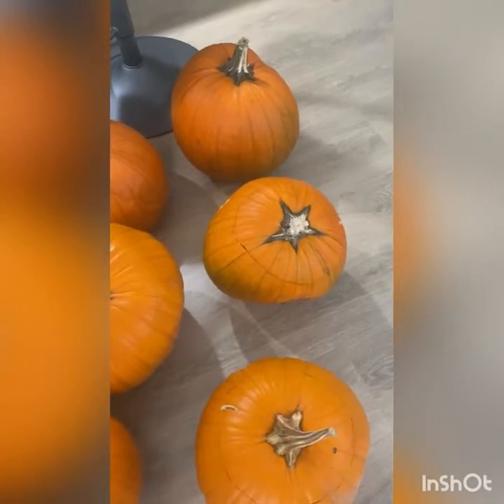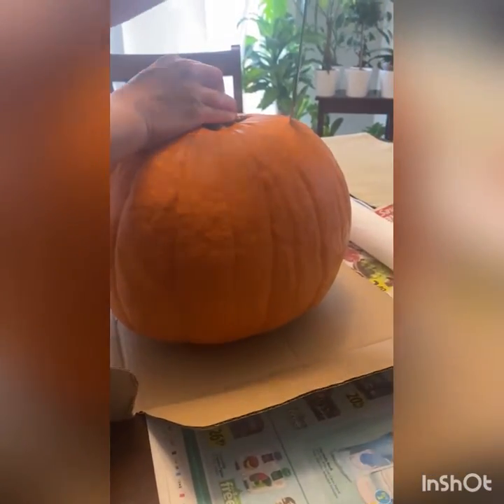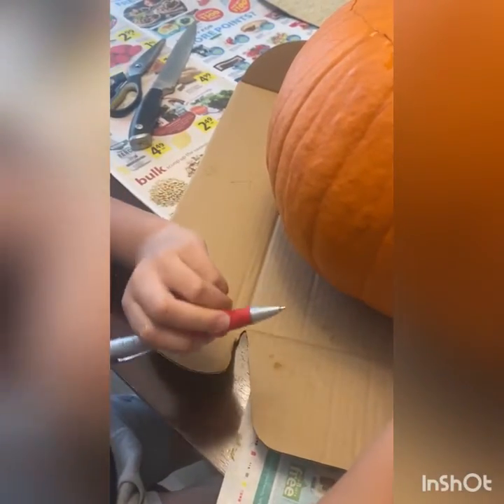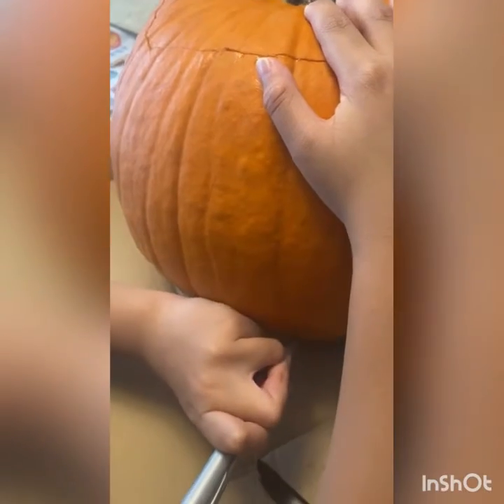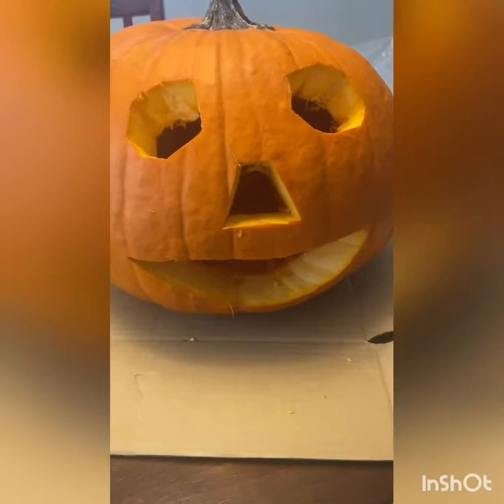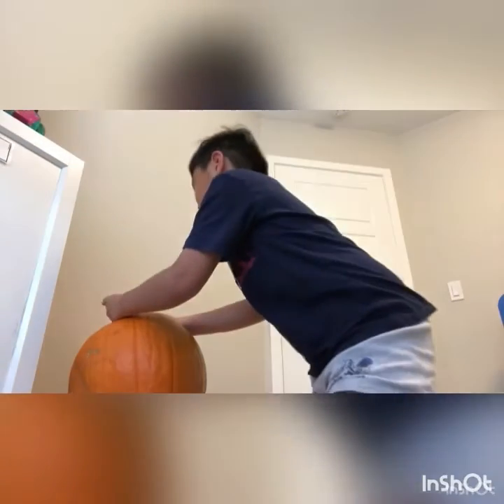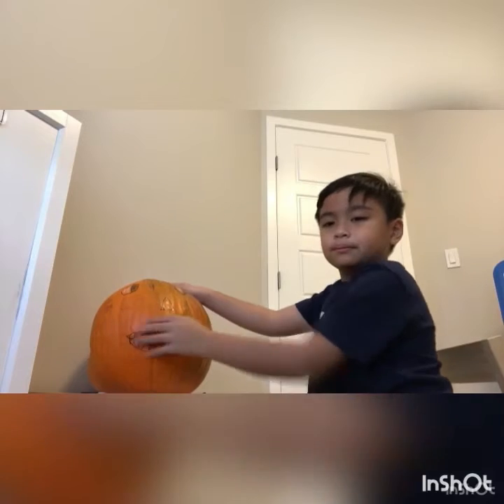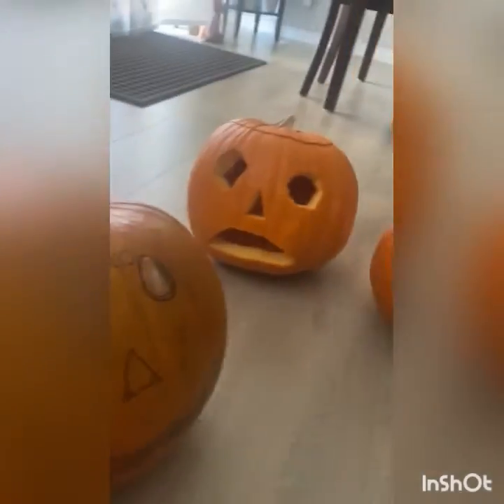Pumpkin Carving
Enrico will show you how to make a pumpkin carving for Halloween.